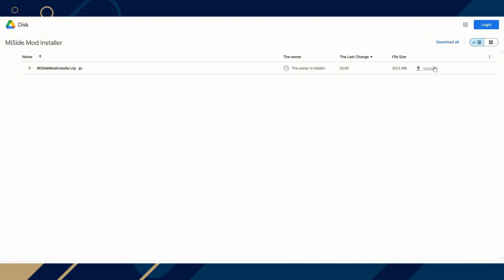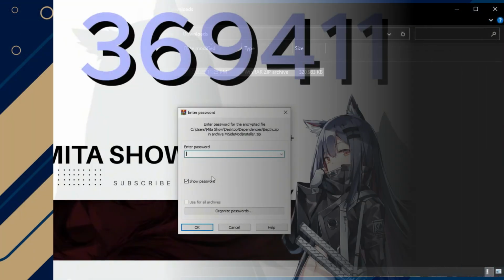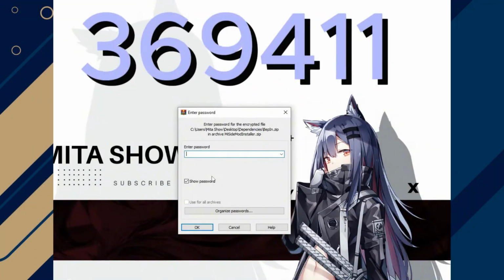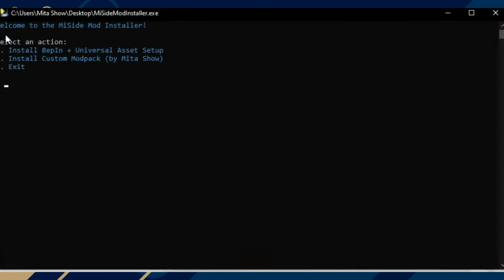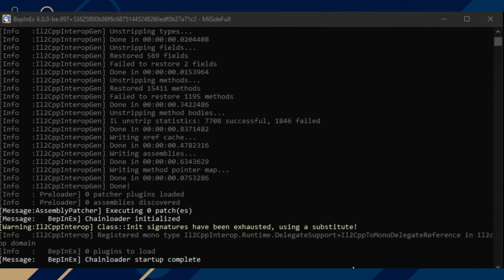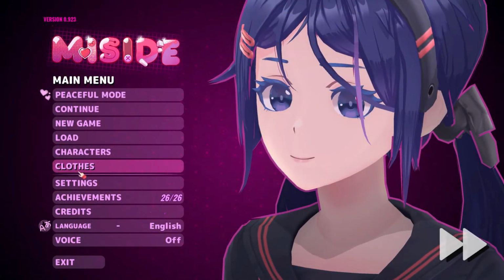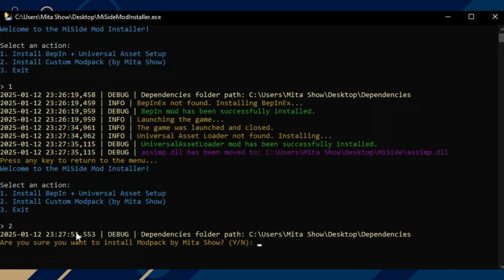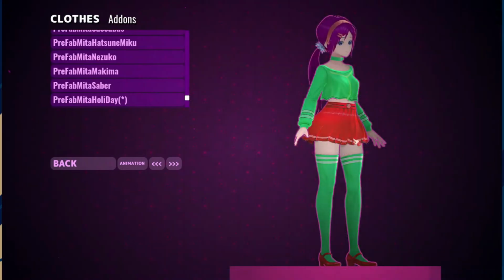HOW TO EASILY GET MISIDE MODS 2026!(EASIEST WAY)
Welcome to the ultimate guide on 'How to easily get Miside Mods 2026! (Easiest Way)'. This video provides a simple, easy-to-follow walkthrough to help you effortlessly access and install the latest Miside Mods. Whether you're a veteran gamer looking to enhance your experience or a newbie trying to find your way around the gaming world, this tutorial is designed to cater to all levels of expertise. If you've been on the lookout for 2026 Miside Mods, you've come to the right place.

In this video, we break down the process into manageable steps, giving you a comprehensive guide on obtaining the Miside Mods 2026. We cover everything from locating the mods, the installation process, to potential troubleshooting strategies. This video is packed full of valuable tips and tricks to help you navigate the Miside Mods 2026 with ease. Remember, understanding the process can make a huge difference in enhancing your gaming experience.

If you found this video helpful and want to stay updated with the latest gaming mods, tips, and tricks, don't forget to hit the subscribe button and the bell icon for notifications on our future content. We appreciate your feedback and engagement. Happy gaming!